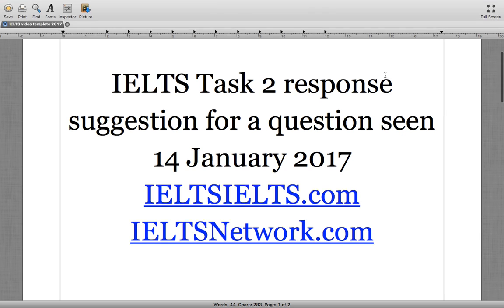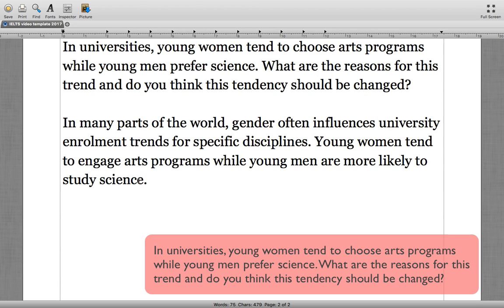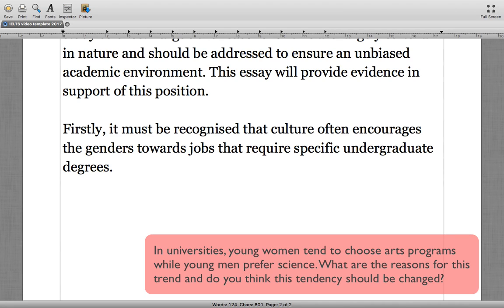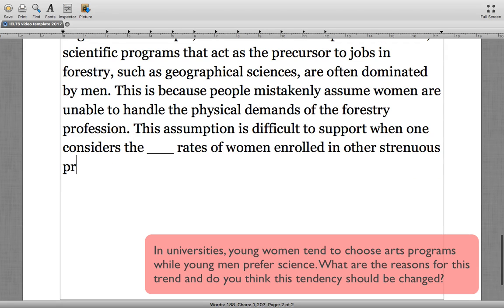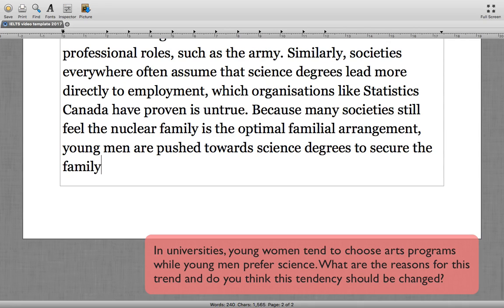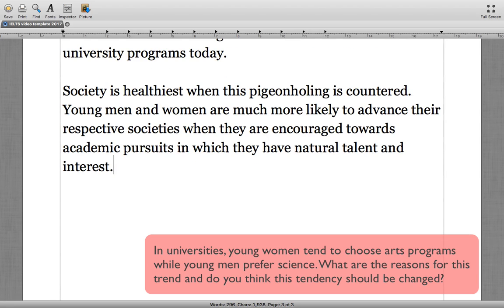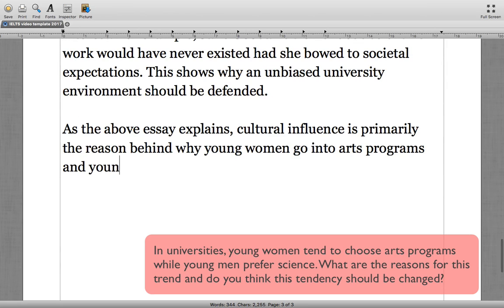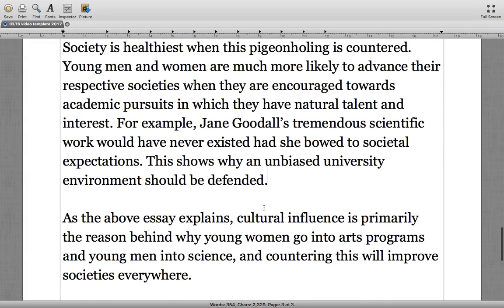Women in arts? Men in science? How to write about gender in IELTS...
Have Ryan personally assess 5 of your Task 1 or 2 samples

Here is the essay from the video (question seen in Vietnam on 14 January 2017):

In universities, young women tend to choose arts programs while young men prefer science. What are the reasons for this trend and do you think this tendency should be changed?

In many parts of the world, gender often influences university enrolment trends for specific disciplines. Young women tend to engage arts programs while young men are more likely to study science. I argue the reasons for this are largely cultural in nature and should be addressed to ensure an unbiased academic environment. This essay will provide evidence in support of this position.

Firstly, it must be recognised that culture often encourages the genders towards jobs that require specific undergraduate degrees. For example, in more conservative parts of Canada, scientific programs that act as the precursor to jobs in forestry, such as geographical sciences, are often dominated by men. This is because people mistakenly assume women are unable to handle the physical demands of the forestry profession. This assumption is difficult to support when one considers the high rates of women enrolled in other strenuous professional roles, such as the army. Similarly, societies everywhere often assume that science degrees lead more directly to employment, which organisations like Statistics Canada have proven is untrue. Because many societies still feel the nuclear family is the optimal familial arrangement, young men are pushed towards science degrees to secure the family’s future. Thus, flawed societal expectations are clearly to blame for much of the gender imbalances seen in university programs today.

Society is healthiest when this pigeonholing is countered. Young men and women are much more likely to advance their respective societies when they are encouraged towards academic pursuits in which they have natural talent and interest. For example, Jane Goodall’s tremendous scientific work would have never existed had she bowed to societal expectations. This shows why an unbiased university environment should be defended.

As the above essay explains, cultural influence is primarily the reason behind why young women go into arts programs and young men into science, and countering this will improve societies everywhere.